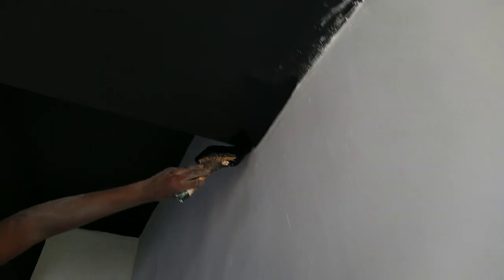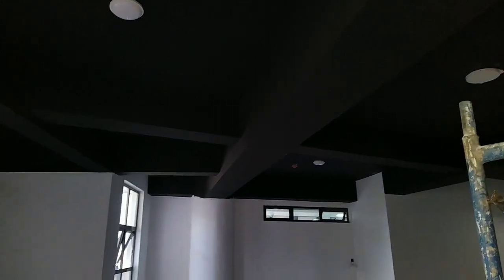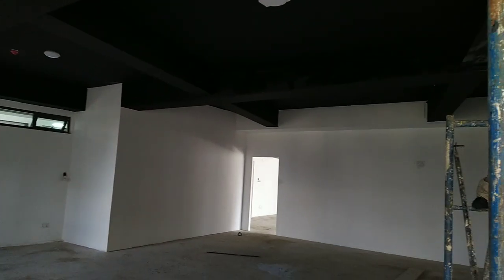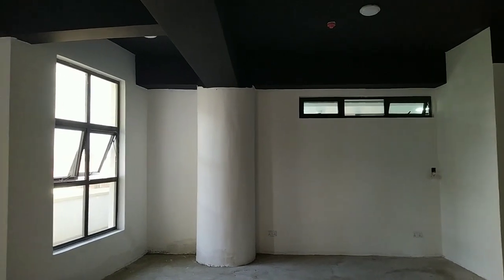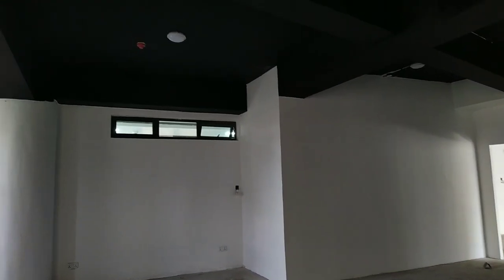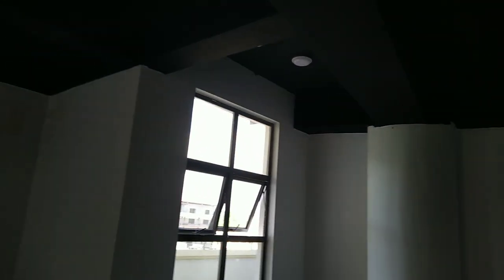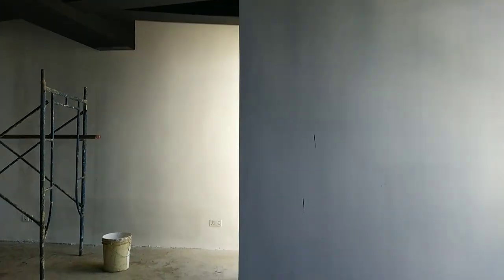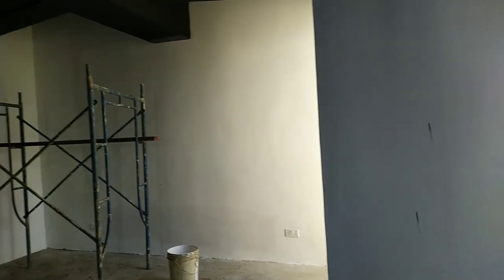BLACK PAINT ON CEILING ..@iammarwa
One that might surprise anyone who has ever scoffed at the idea of decorating with shades of midnight: versatile. Designers are using black paint in rooms of all sizes from foyers to great rooms in applications both big and small. “It is almost as versatile as a classic white,” says Brad Ramsey, the Nashville-based designer behind Brad Ramsey Interiors. “White might win in a head-to-head popularity contest, but there is still a huge appeal in using black on interior doors, cabinetry, fireplaces, trim moldings, and specialty spaces like a bar or library.”

But if words like gloomy or claustrophobic are still creeping in and keeping you from giving this dynamic hue a go, read on for 15 black paint ideas that are sure to change your mind.